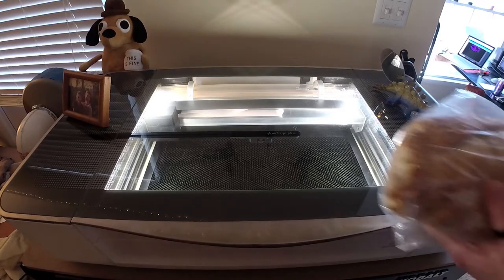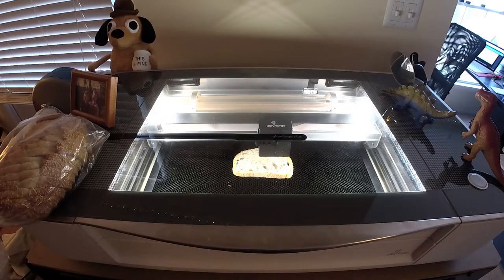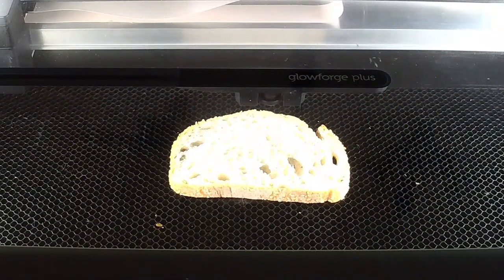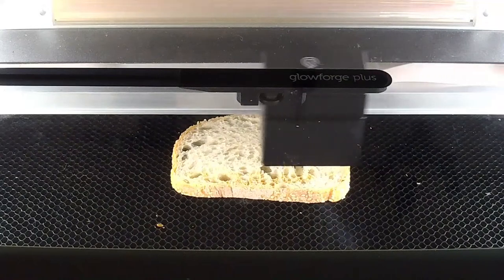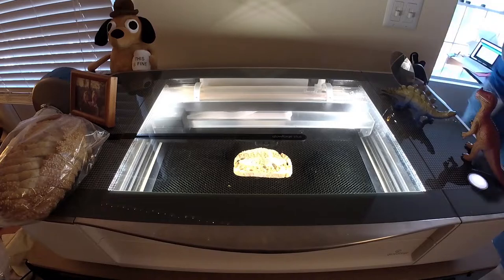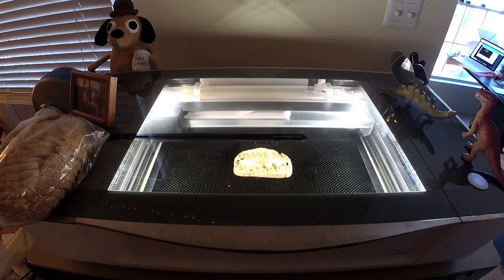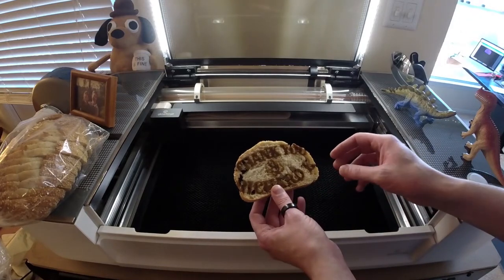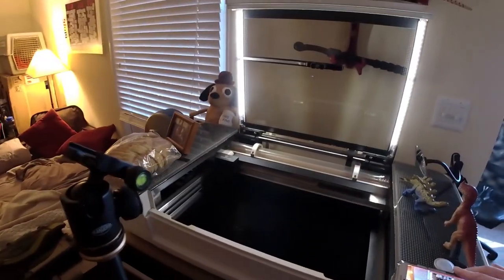2019-01-22 Gratuitously Toasting Bread With My Glowforge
I'm trying to save up enough referral credits to purchase a new Glowforge for my local makerspace (SplatSpace.org), and Richard's $500 put me over $1350 total referrals, or halfway there!  I think it's going to happen!  Thanks so much, man.

For anyone else who wants to save some money on a Glowforge (all of the models are worthwhile and great!), please consider using my referral code to save yourself some money, and help me in my effort as well.

My original Imgur post showing my Glowforge work bench and setup

My original YouTube video, demonstrating the noise of the Glowforge, as well as the noise of an external exhaust blower